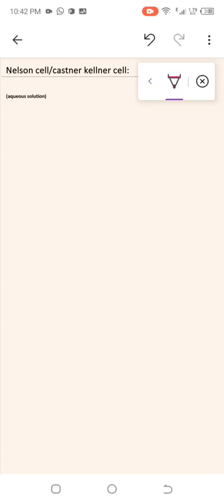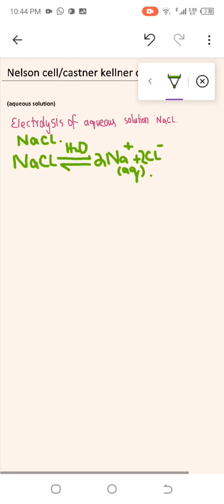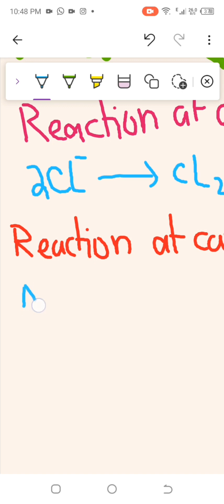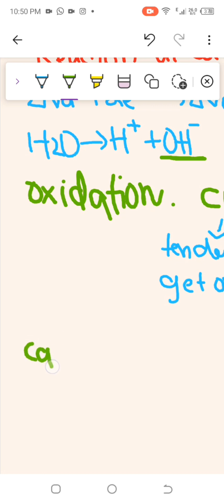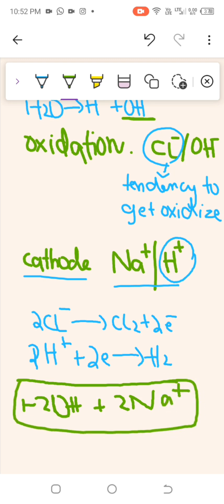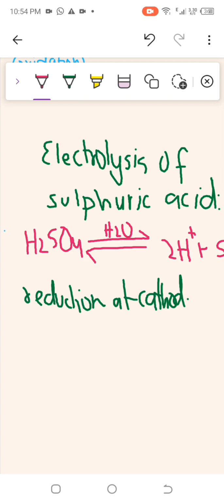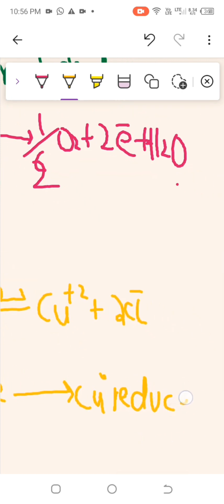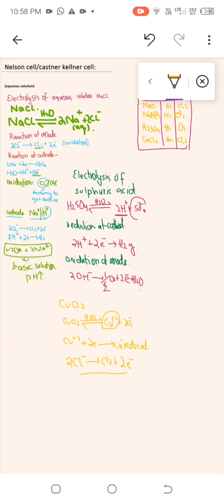NELSON CELL/CASTNER CELL KELLNER CELL || REACTION IN AQUEOUS STATE || LECTURE 8 || CLASS 11